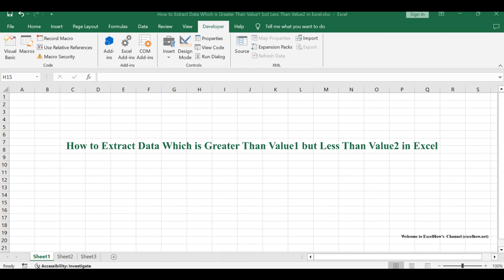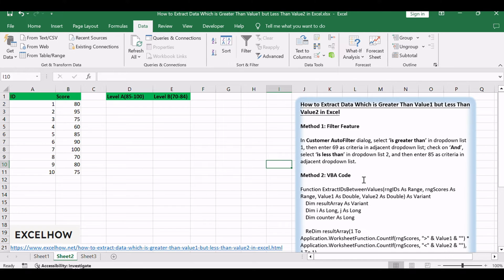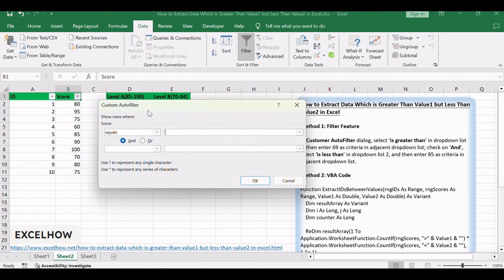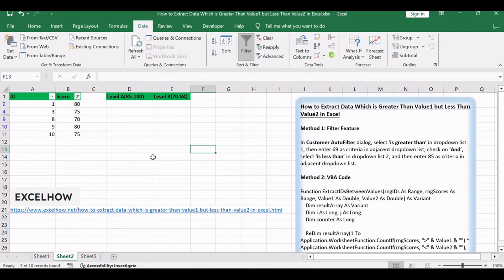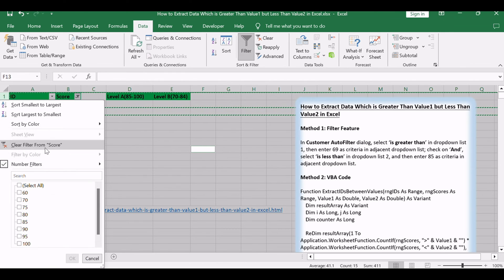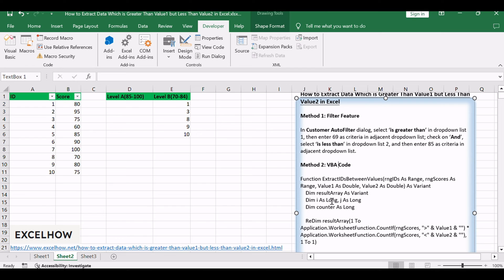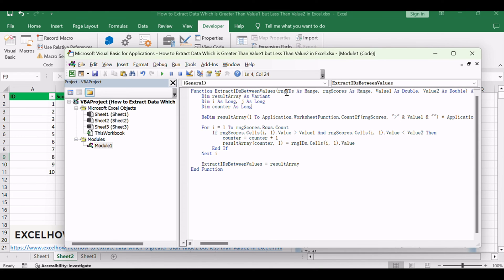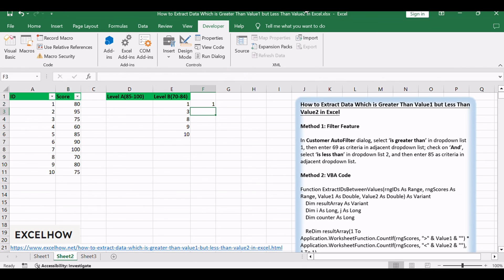How to Extract Data Which is Greater Than Value1 but Less Than Value2 in Excel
You can read more about it here: You can read more about it

This Excel video tutorial where we'll uncover two powerful methods for extracting data falling between two specific values. Our first approach involves utilizing the 'Filter' feature, while the second method employs the efficiency of VBA (Visual Basic for Applications).

Time Stamps
00:00:16 Method 1: Filter Feature
00:02:31 Method 2: VBA Code